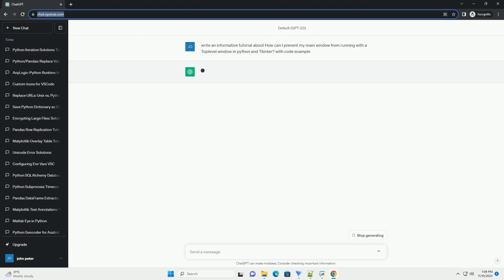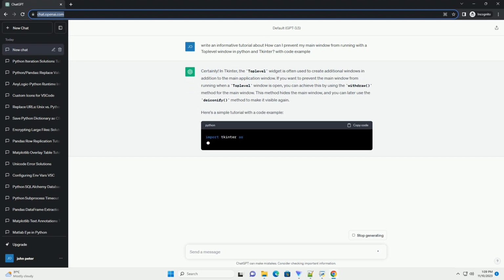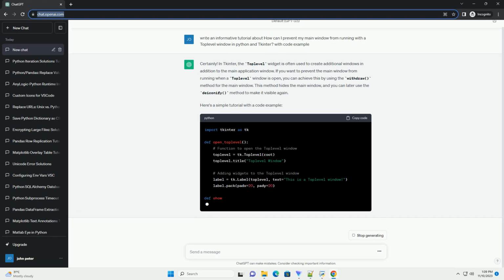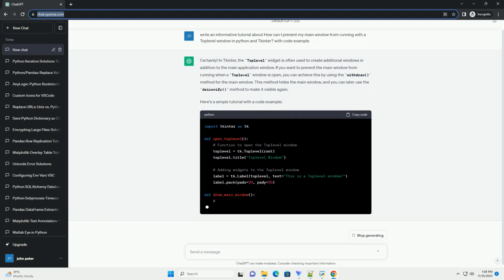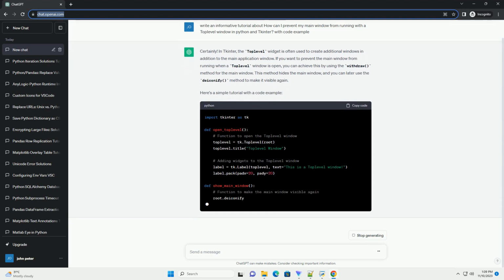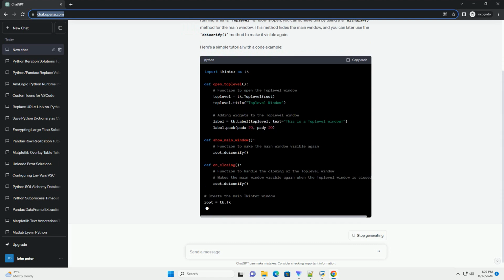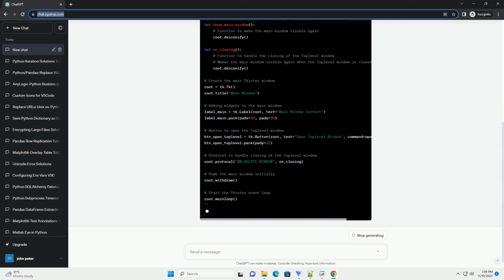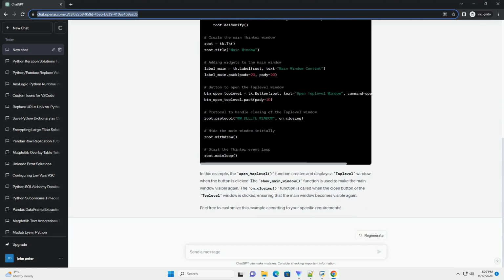How can I prevent my main window from running with a Toplevel window in python and Tkinter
Certainly! In Tkinter, the Toplevel widget is often used to create additional windows in addition to the main application window. If you want to prevent the main window from running when a Toplevel window is open, you can achieve this by using the withdraw() method for the main window. This method hides the main window, and you can later use the deiconify() method to make it visible again.
Here's a simple tutorial with a code example:
In this example, the open_toplevel() function creates and displays a Toplevel window when the button is clicked. The show_main_window() function is used to make the main window visible again. The on_closing() function is called when the close button of the Toplevel window is clicked, ensuring that the main window becomes visible again.
Feel free to customize this example according to your specific requirements!
ChatGPT